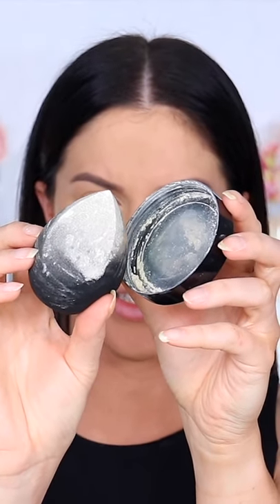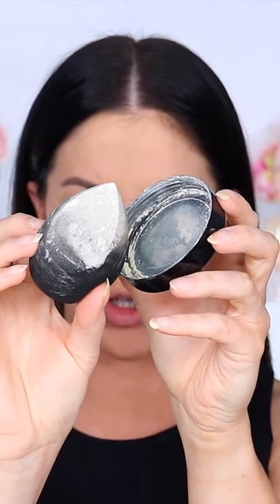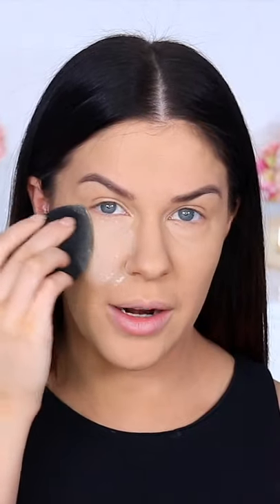How to STOP your makeup rubbing off your nose!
How to stop your makeup rubbing off your nose! Quick and easy makeup hack!

PRODUCTS USED
Mac Pro Longwear Paint Pot - Soft Ochre